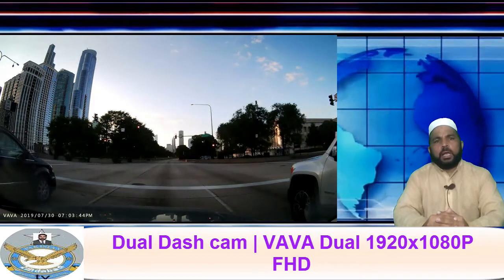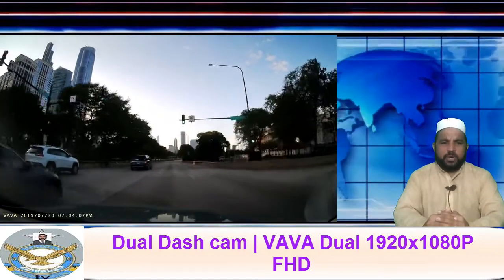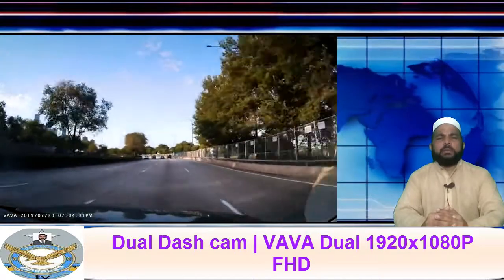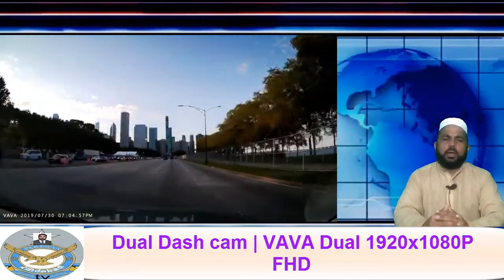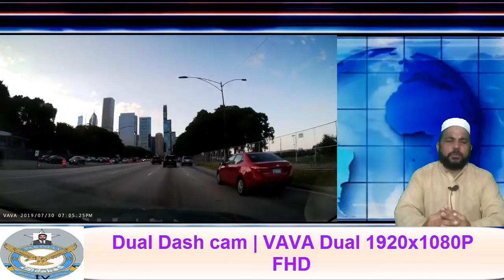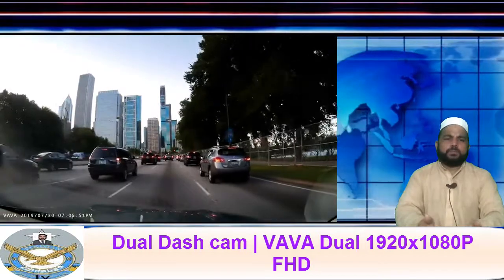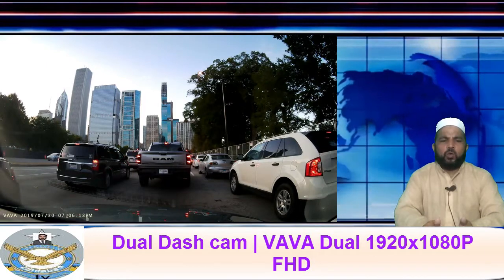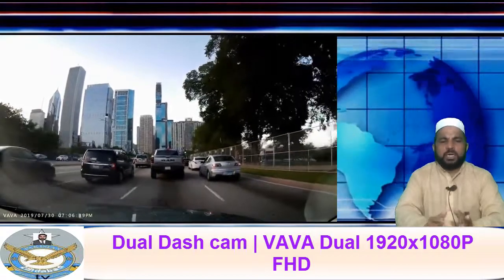Dual Dash Cam, VAVA 1920x1080 @60fps FHD Front and Rear Dash Camera Wi-Fi, GPS, Night Unboxing 2020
like this channel subscrib zindabad tv
The VAVA Dual Dashcam is a high-quality dashcam setup. The video quality of both cameras is impressive in daylight and nighttime scenarios. Shortly after purchasing the unit, I had the windshield in my car replaced and experienced complications with the remounting process. I submitted an inquiry to the customer service team regarding the problem I was experiencing. I was contacted immediately by Gemma with the Customer Service team. Gemma addressed my issue directly and supplied me with a replacement unit the next day. I couldn’t be happier with the quality of this customer service experience and the promptness of Gemma resolving my issue. The entire process was hassle-free and was handled with the most professional interaction I’ve ever had with a customer service team. I am a very satisfied customer for sure. I wish every interaction with stores and sellers could be this fulfilling. Five stars for sure ⭐️⭐️⭐️⭐️⭐️, and two thumbs way up!!! 👍👍
Through this link you can easily find life and products from Amazon.
amazon link ?
Dual Dash cam | VAVA Dual 1920x1080P FHD | Front
dash cam# easy to install# rear camera# night vision# front and rear# picture quality# front and back video quality# easy to use# parking mode snapshot button# memory card# dual dash#